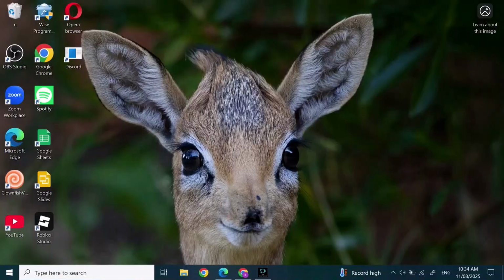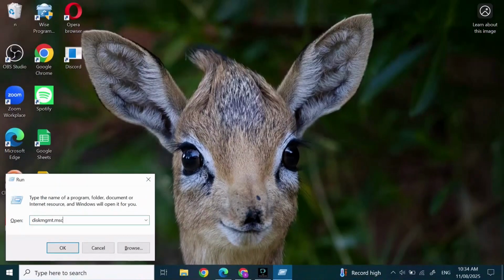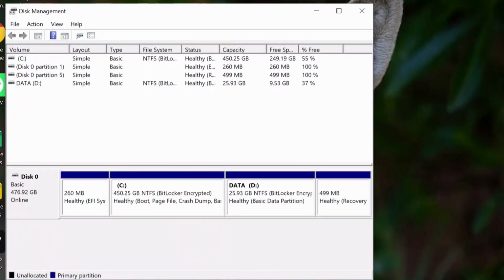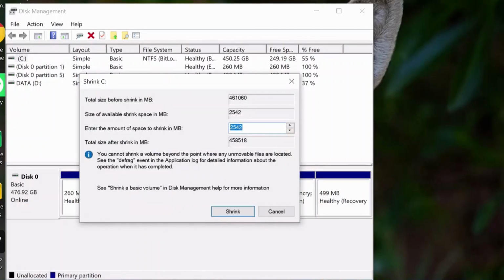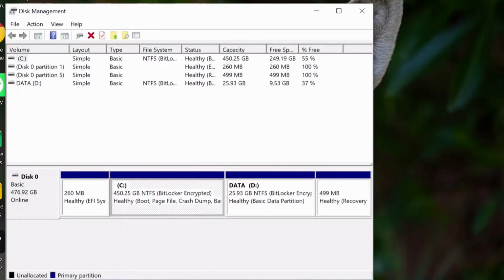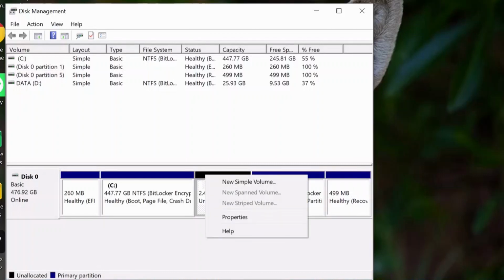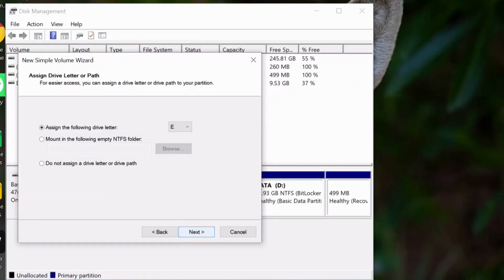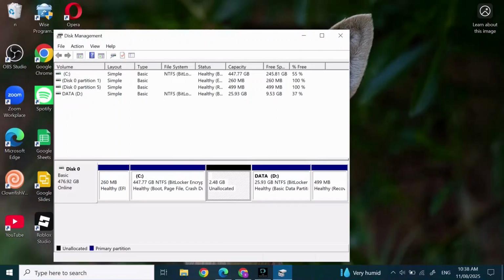HOW TO PARTITION A HARD DRIVE IN WINDOWS 11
Intro Paragraph:
Learn how to partition a hard drive in Windows 11 quickly and safely. Step-by-step guide to create, resize, and format partitions using built-in tools. Fix common errors and organize your storage efficiently.

What You’ll Master:

Create new partitions in Windows 11

Resize existing partitions without data loss

Format partitions for optimal use

Use Disk Management tool effectively

Troubleshoot partition errors

Understand primary vs logical partitions

Manage storage space like a pro

Engagement Booster:
Pro Tip: Backup important data before partitioning to avoid loss.